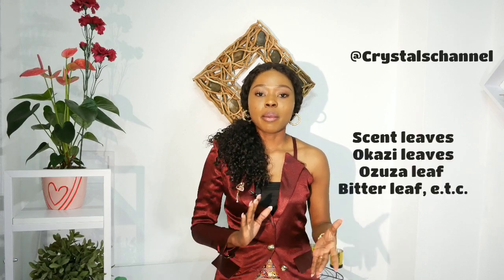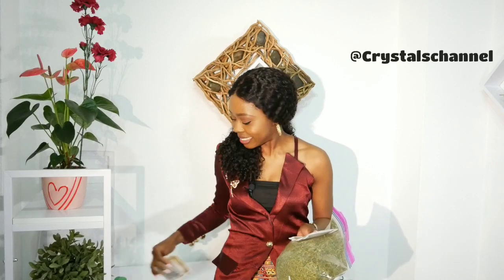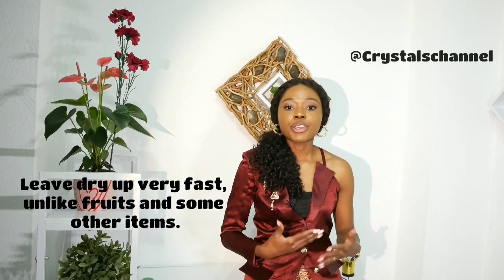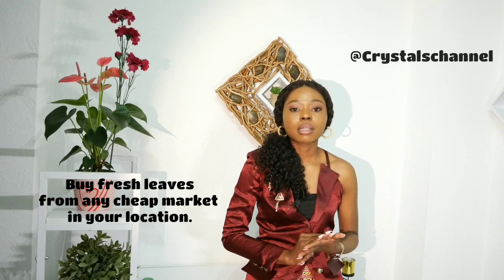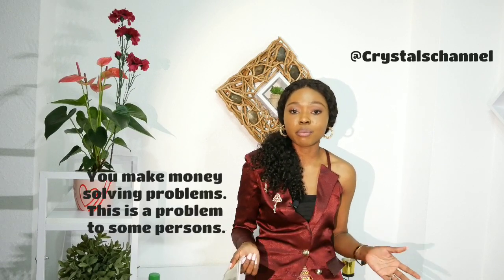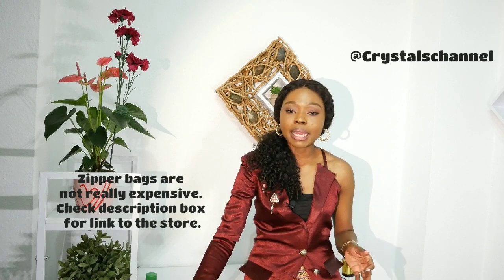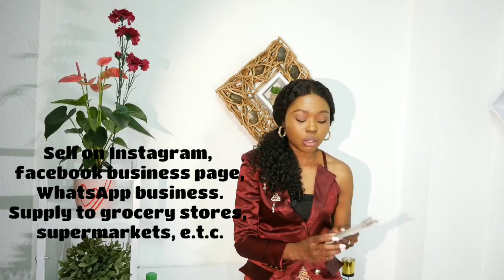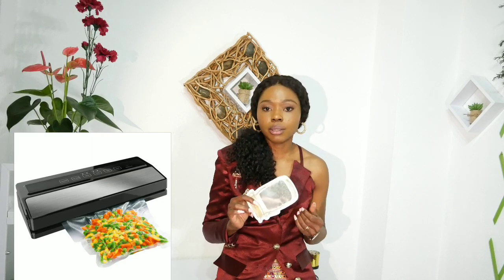Profitable but Cheap Production Business Idea 2020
Dehydrator

Link to get a vacuum sealer. Check other stores too, to get a seller that can deliver fast to your location.

Maison jar bottle bag